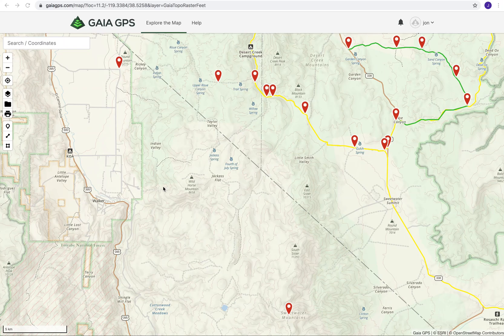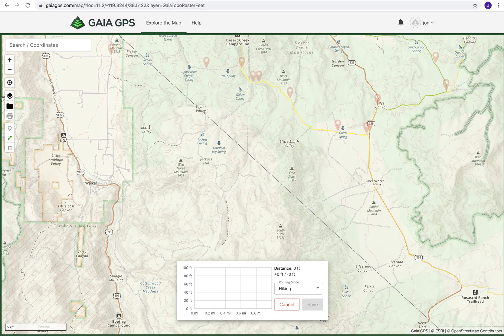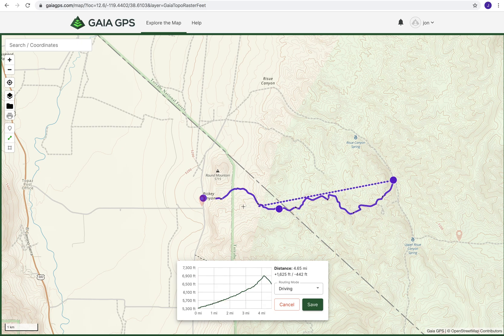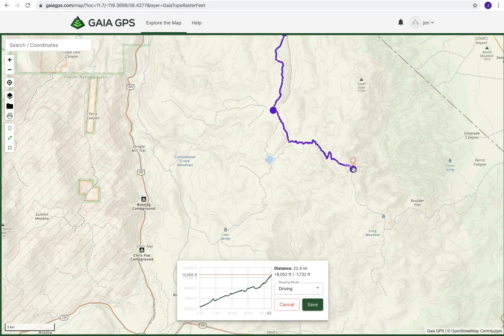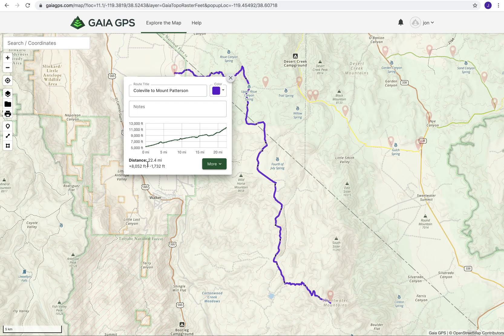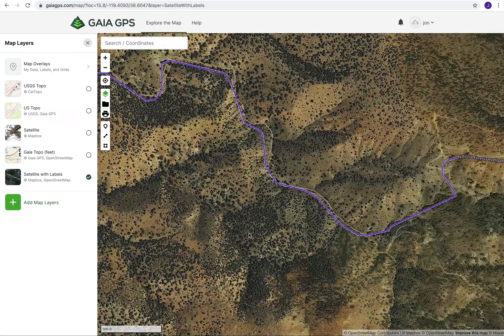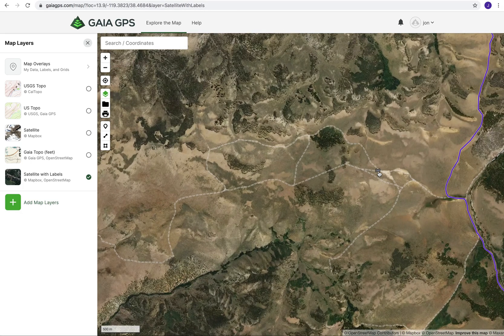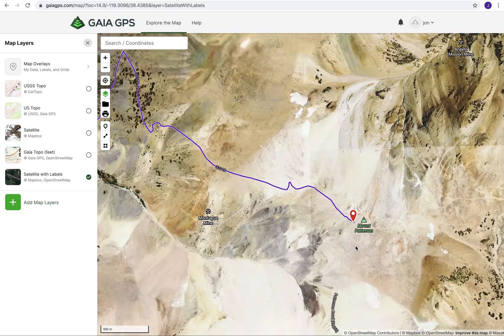Route Planning with Gaia GPS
Quick tutorial on how to plan a route with Gaia GPS.  We are using Gaia on our home computer and this route will be stored in the could and be available on your mobile devices like you iPhone and iPad.